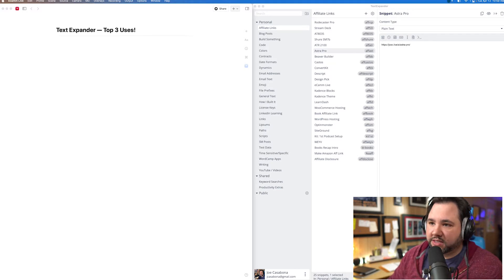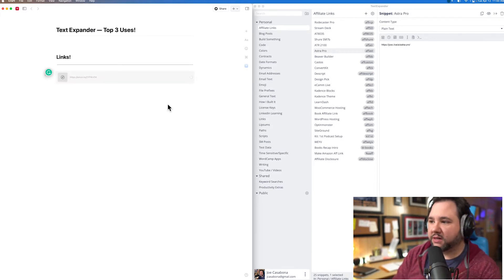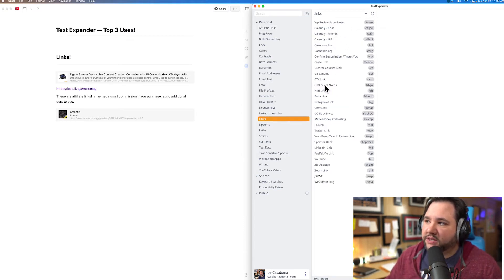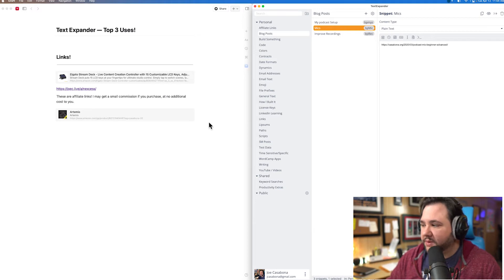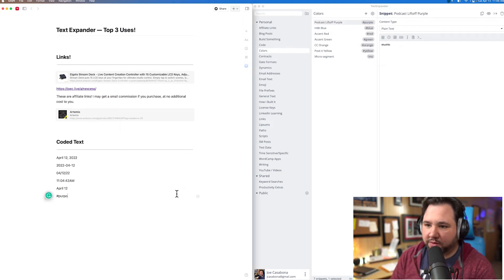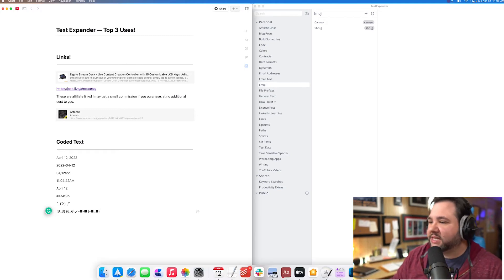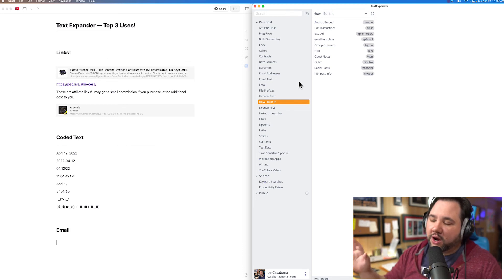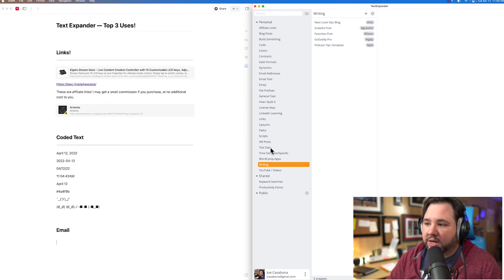The EASIEST Way to Automate Your Workflows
If you're a creator, podcaster, or small business owner, you're probably a little strapped for time...or at least it can feel like it. And while I highly recommend automating with Zapier or Shortcuts, there's a much lower barrier for entry: TextExpander.

You'd be surprised how much time keyboard shortcuts for commonly typed text can save you. On-time of actual keystroke hours, I no longer have to hunt for URLs or code, and I don't have to re-create emails I send regularly.

So today, I'm going to show you my favorite ways to use TextExpander.

## Chapters

00:00 - Intro
01:57 - TextExpander is Automation
03:25 - My Top 3 Uses Overview
06:08 - URLs and Affiliate Links
07:37 Generate Amazon Affiliate Link
10:23 Code and Date Formats
14:03 Email Text and Address
14:54 Dynamic Snippets
16:28 Try TextExpander!
17:00 Wrapping Up